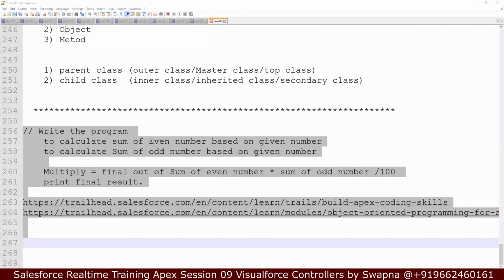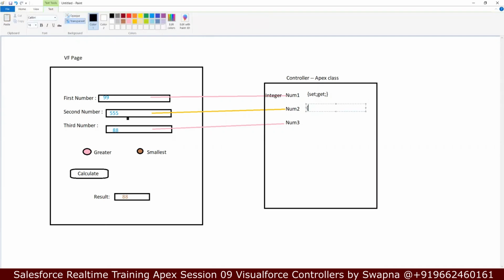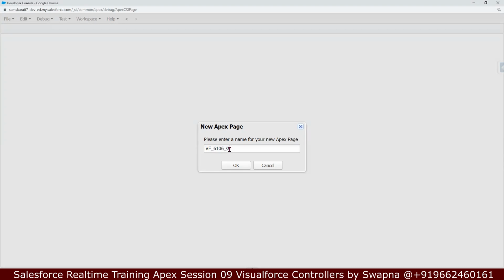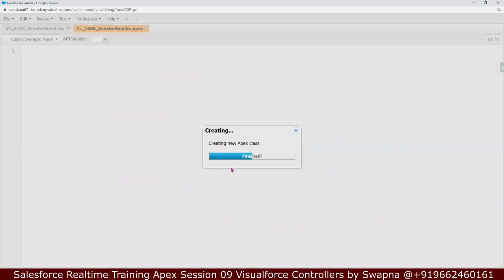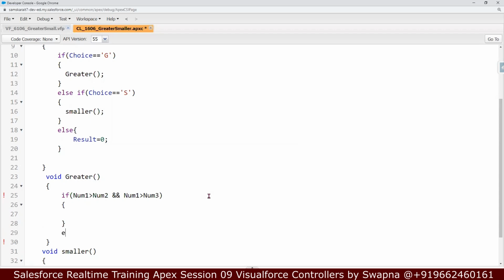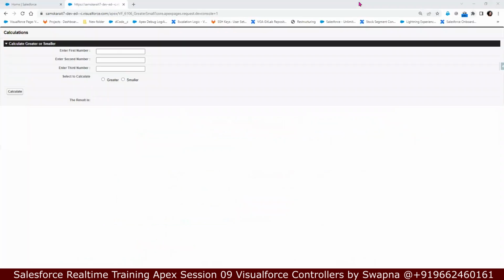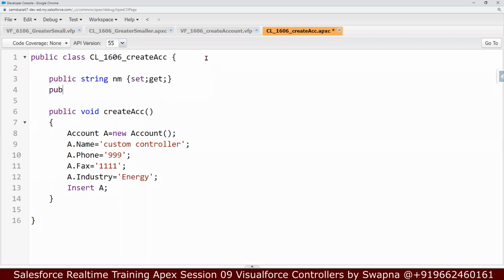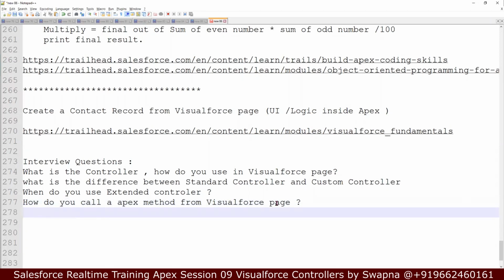Salesforce Development Training | Visualforce Page | Contollers | Standard | Custom | Extended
Salesforce Realtime Training Apex Session 08 By Swapna @Swapna Salesforce
Topics, Interview Questions, Assignments
Visualforce Page Controllers
Interview Questions :
What is the Controller , how do you use in Visualforce page?
what is the difference between Standard Controller and Custom Controller
When do you use Extended controler ?
How do you call a apex method from Visualforce page ?
Assignment
Create a Contact Record from Visualforce page (UI /Logic inside Apex )